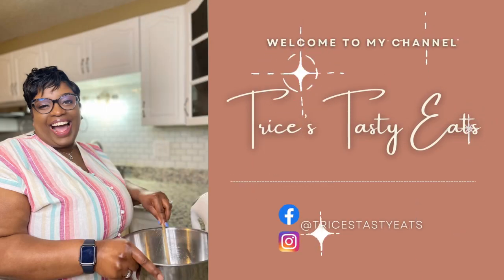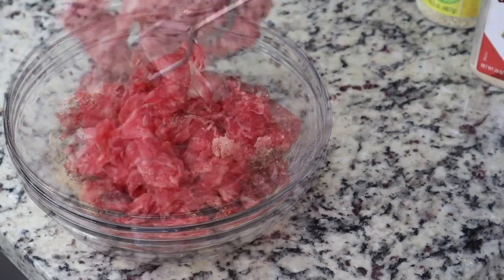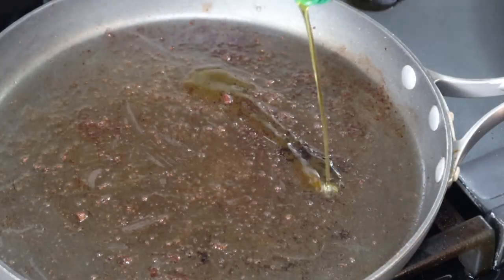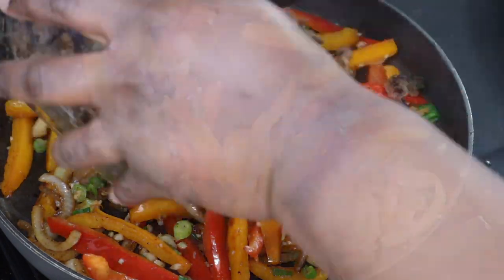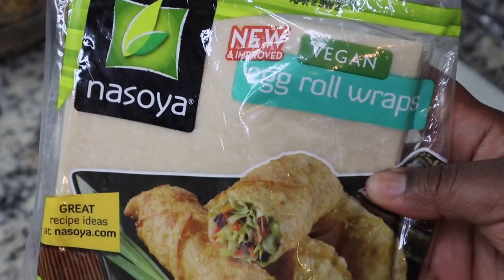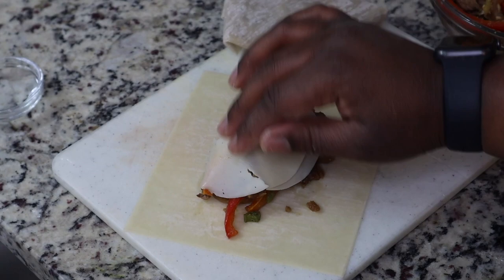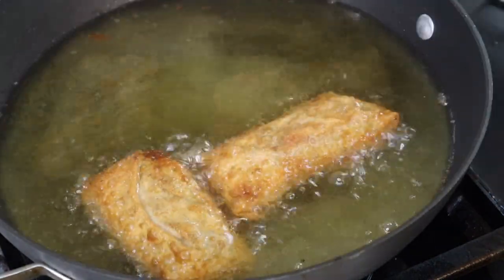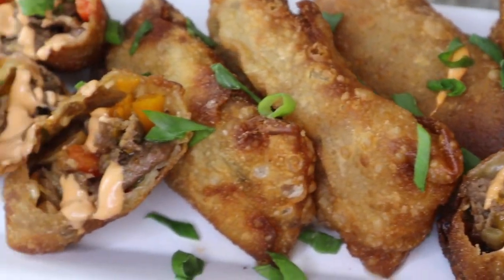Philly Cheesesteak Egg Rolls | Shaved Ribeye Steak